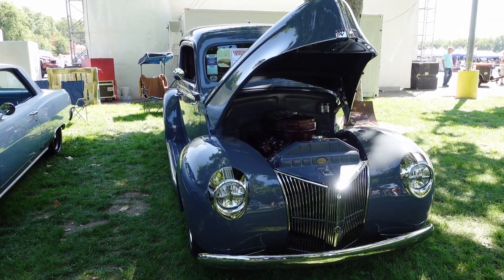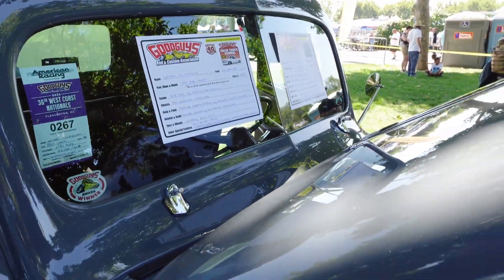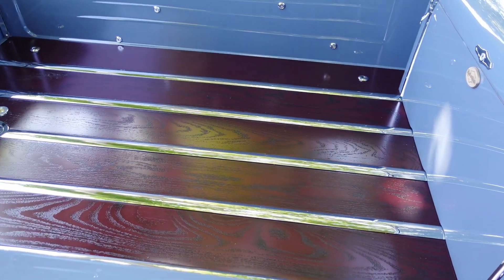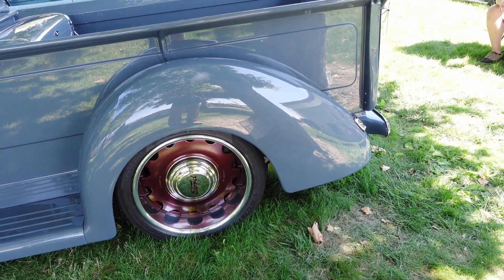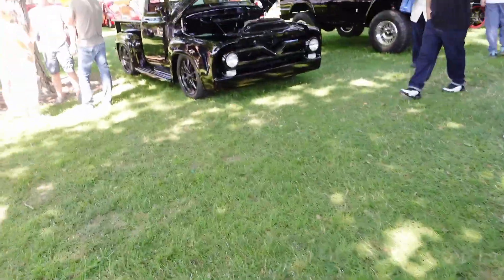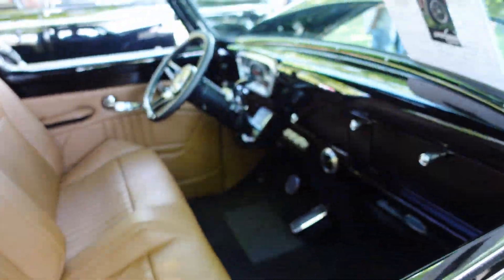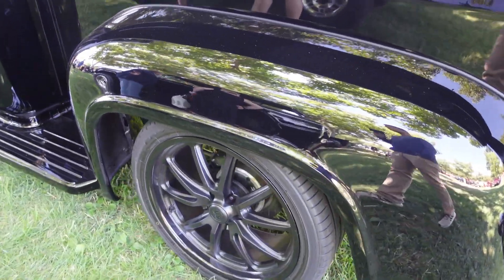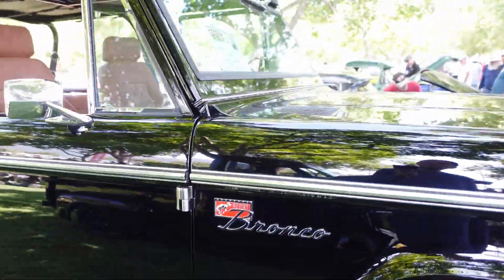Good Guys West Coast Car Show 2023 - Part 6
It is my first time to go to this car show and it was a pleasurable experience. Showcased in the event are classic cars from the early 1900s to the 1990s (sorry, no new cars here). It is like going to a museum yet the cars are well refurbished or auto detailed. Please watch this series.